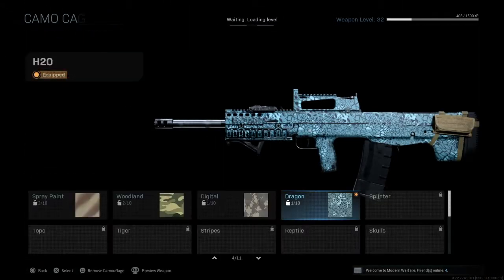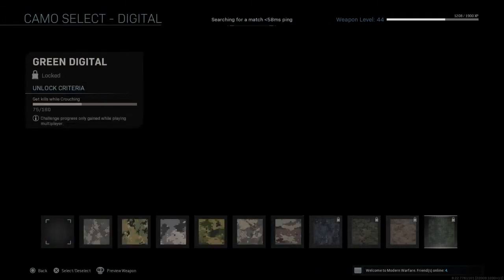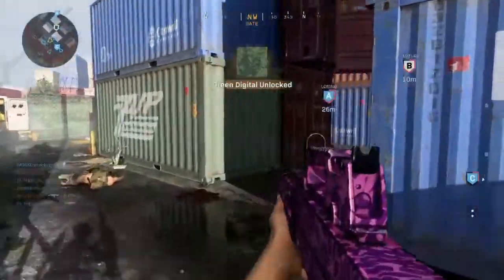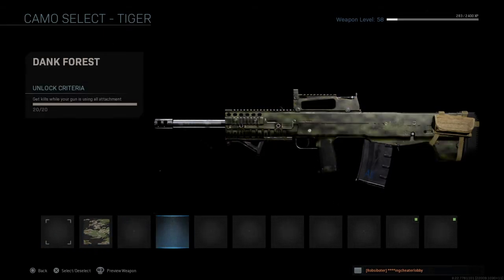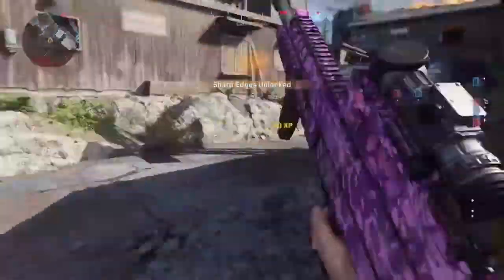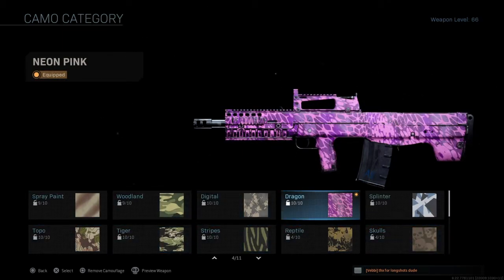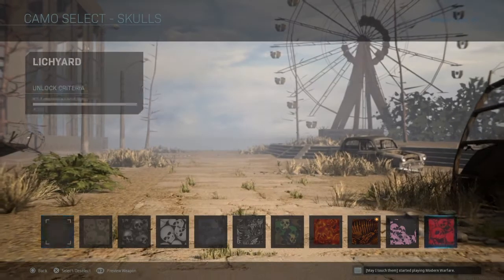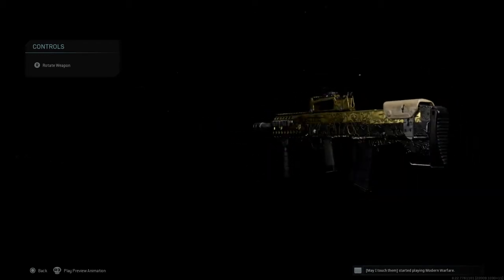Road To Damascus #2 Odin!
i've not been feeling well enough to post anything on yt, so i took a little break of 3 days. im back again with the damascus grind. this time using the odin and getting it done. hope u enjoy:)